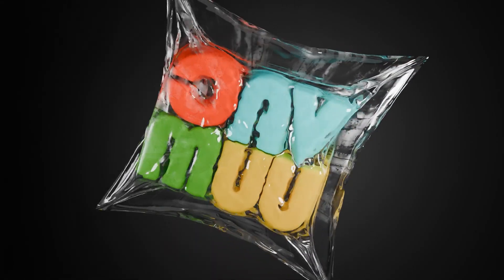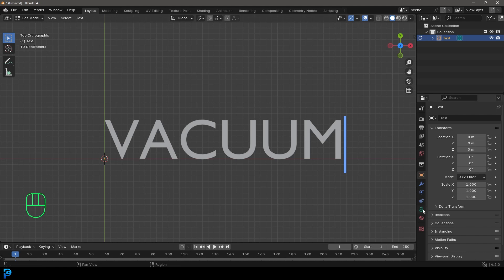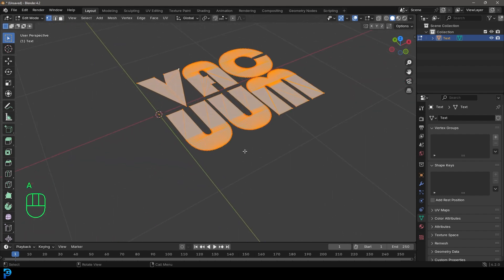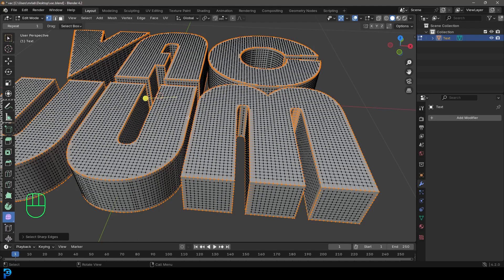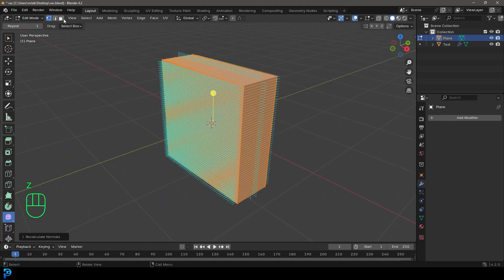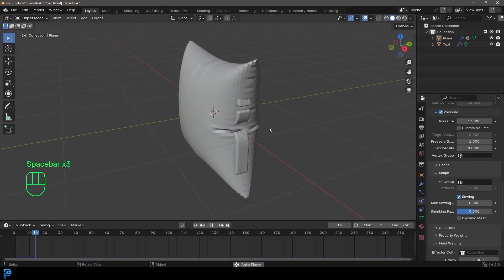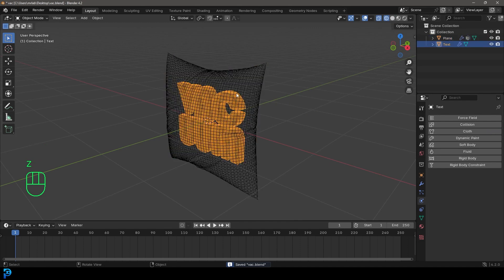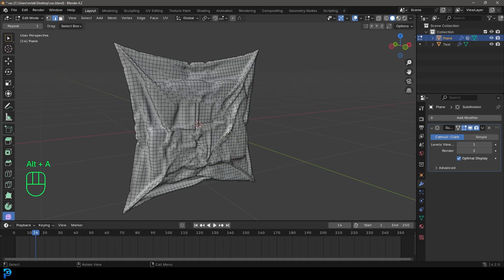Blender: Vacuum Pack Like A Pro | Tutorial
Learn how to vacuum pack in Blender 4.2 like a pro.